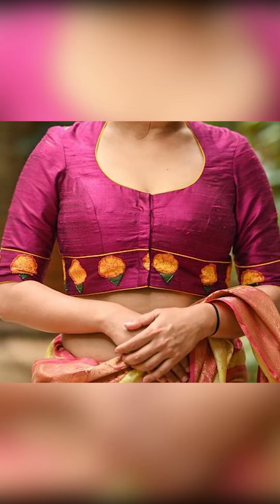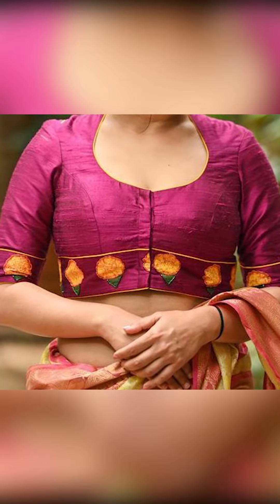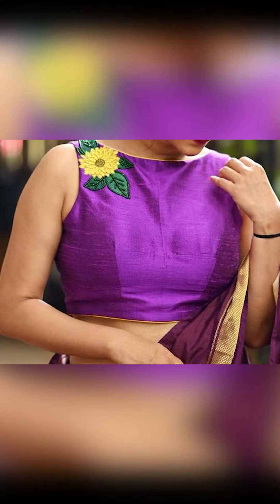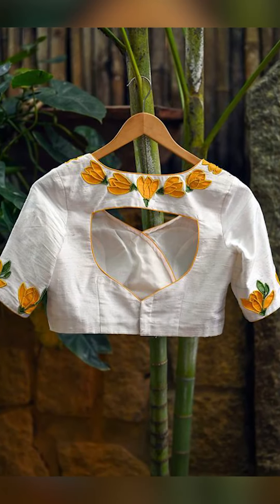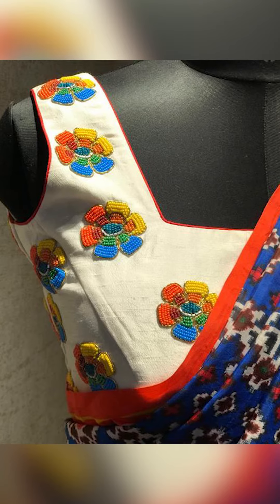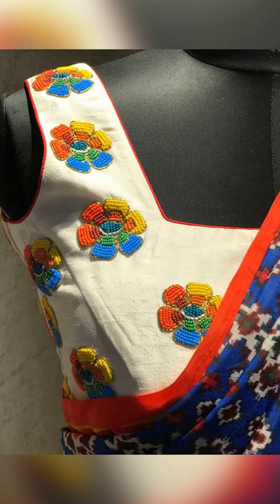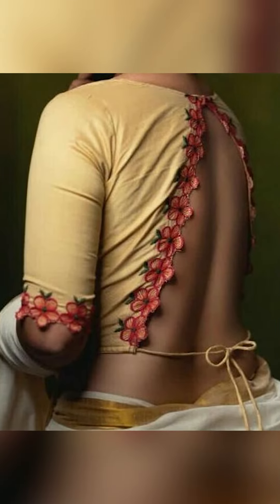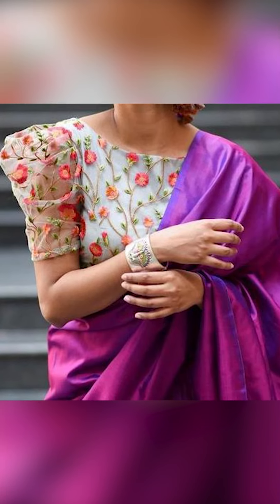HOW TO STYLE YOUR SAREES WITH EMBROIDERY BLOUSE FOR A NEW MODEL LOOK